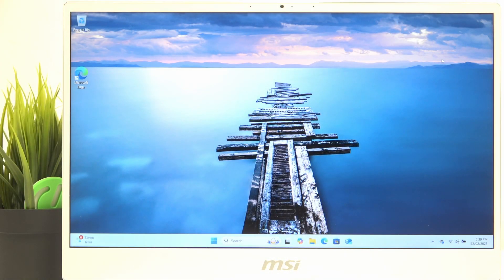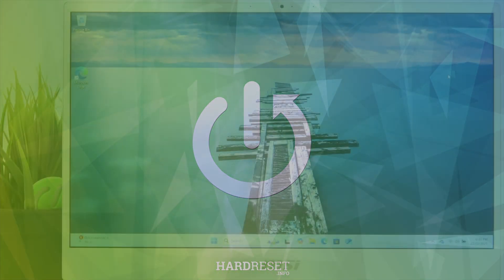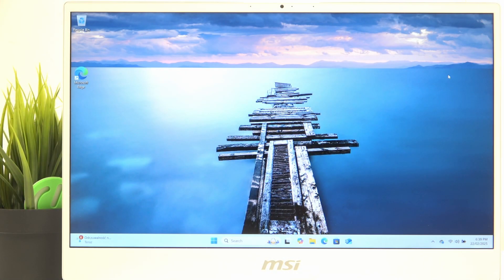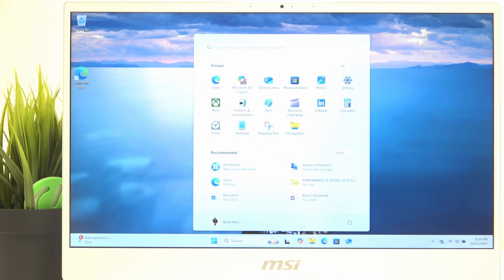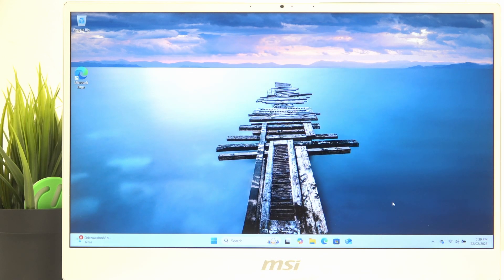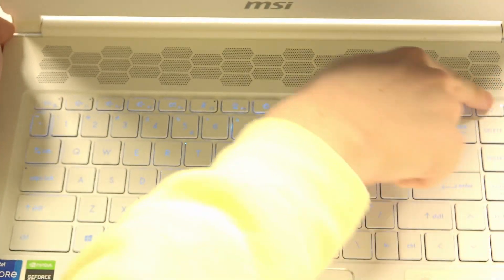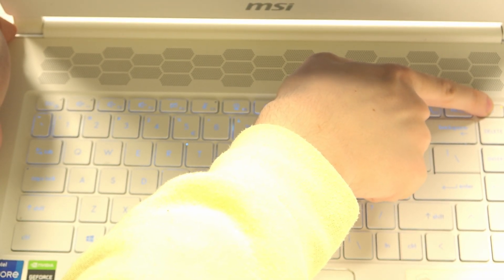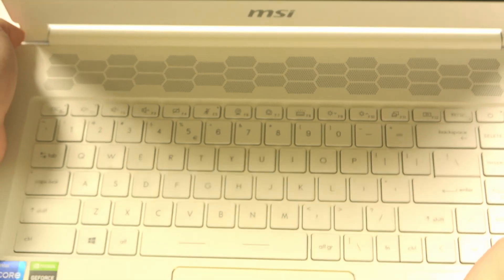MSI Stealth 15M - How to Turn Off the Laptop? | Proper Shutdown Methods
Greetings! Turning off your MSI Stealth 15M properly ensures that all your work is saved and prevents system issues. Whether you want to shut down using the Start menu, keyboard shortcuts, or power button, there are multiple ways to do it. This guide will help you turn off your laptop safely and efficiently.

How to turn off MSI Stealth 15M?
What is the safest way to shut down my laptop?
How do I force shutdown if my system is unresponsive?